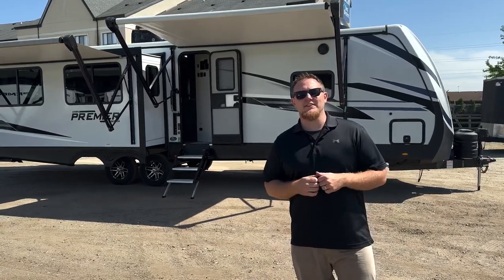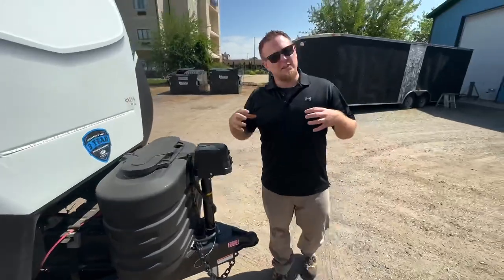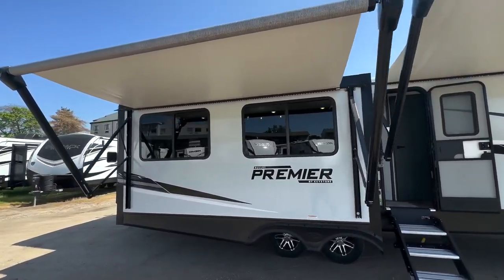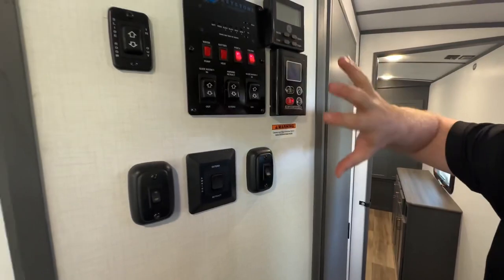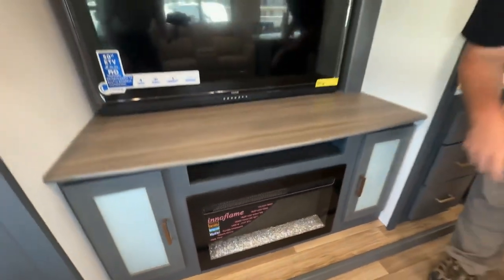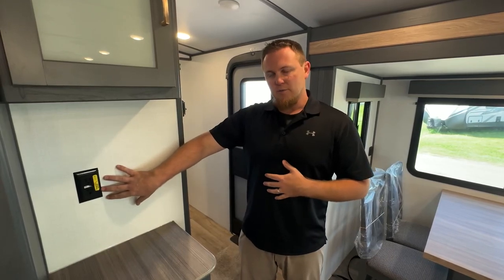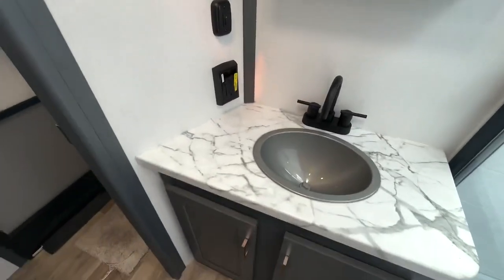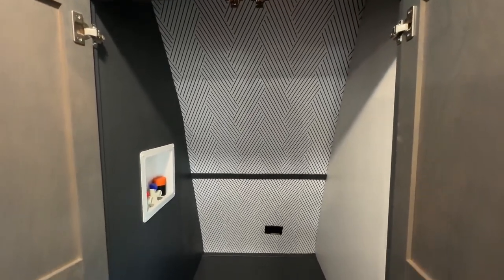2023 Keystone Bullet Premier 31REPR Walkthrough | Tiara RV Sales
Today, Tanner Livingston walks us through the new Bullet Premier 31REPR.